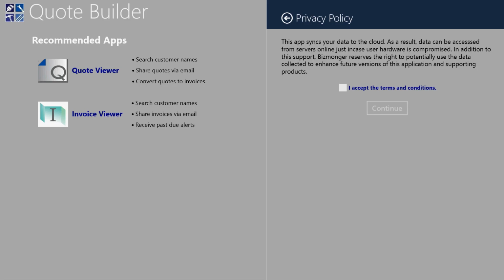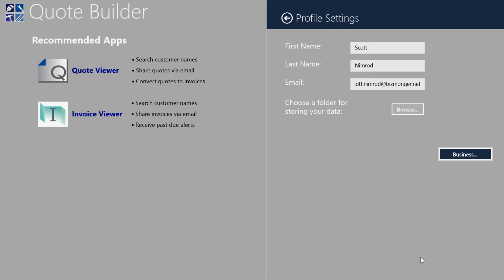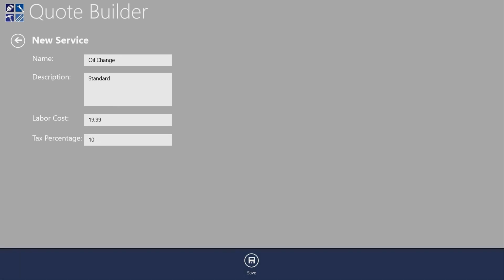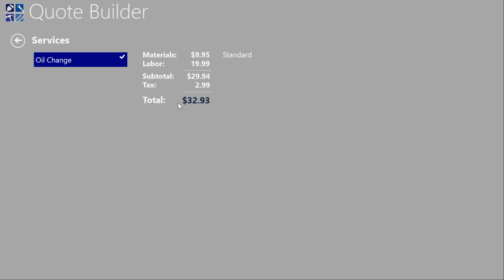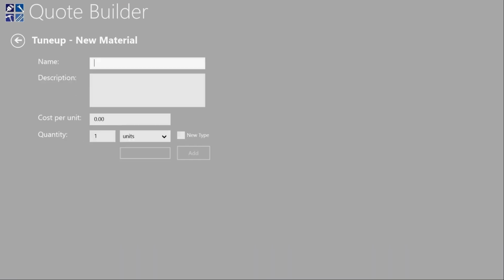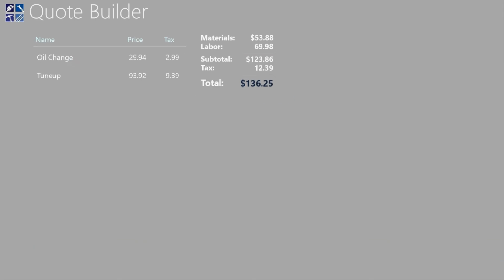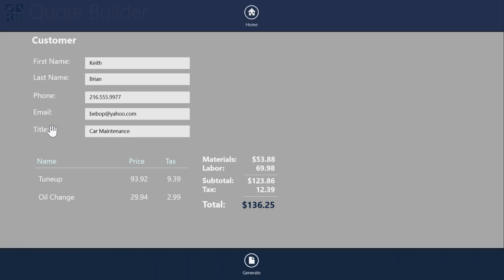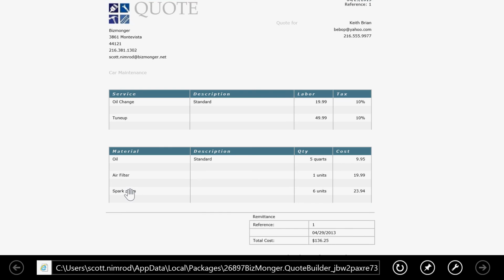Windows 8 Business Apps (Quote Builder)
Bizmonger Enterprise Apps:

* Quote Builder
* Quote Viewer
* Invoice Viewer